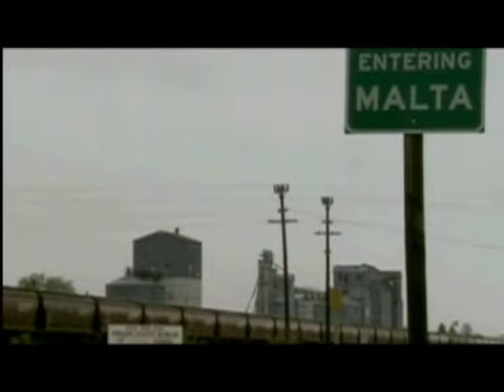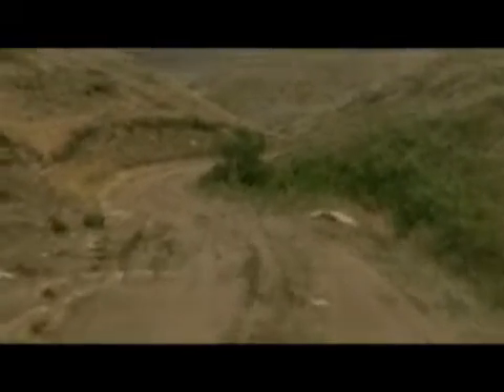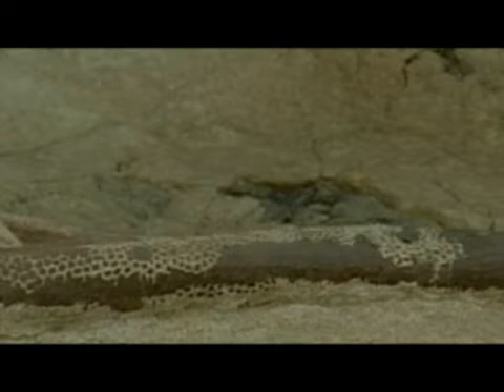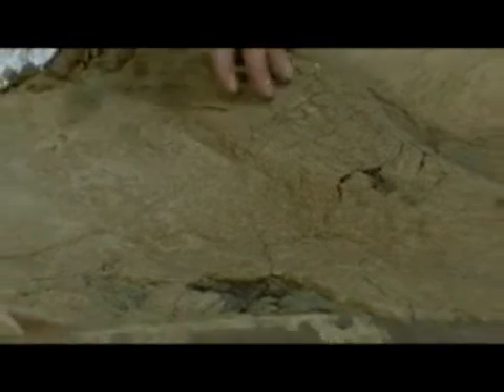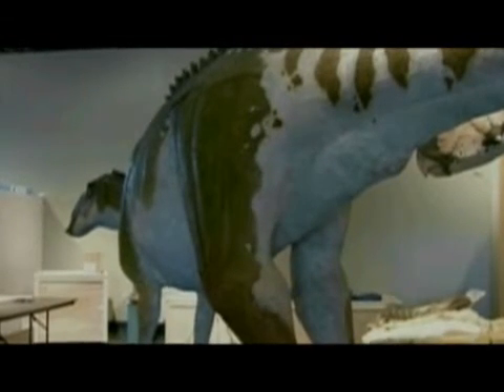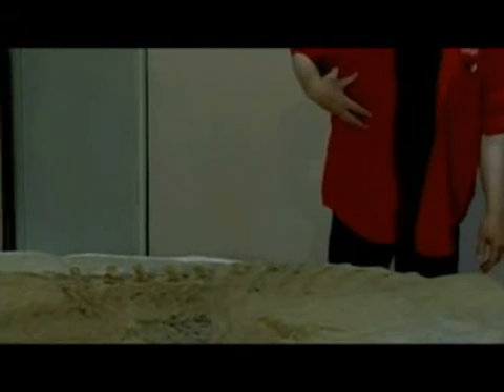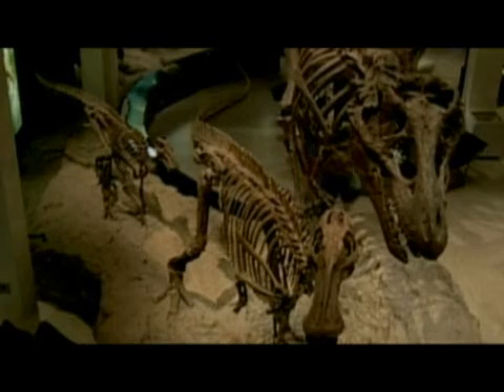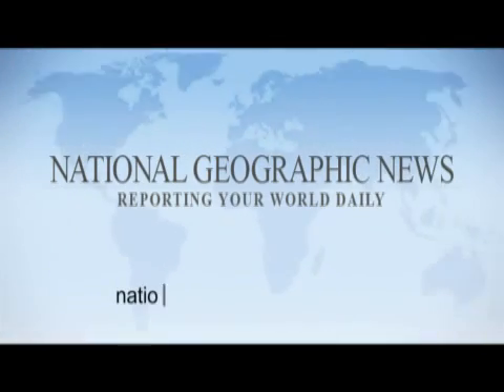VIDEO: Dinosaur Mummy's Meal Revealed(From © 2008 National G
June 27, 2008—A fossilized dinosaur known as Leonardo has shed light on what Montana was like 77 million years ago—including what the duck-billed reptile ate.

© 2008 National Geographic (AP)